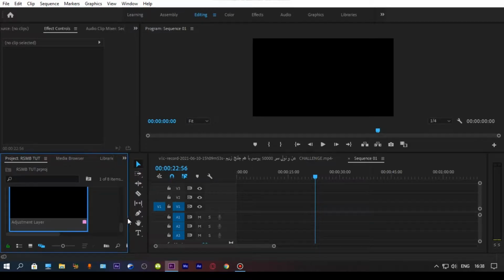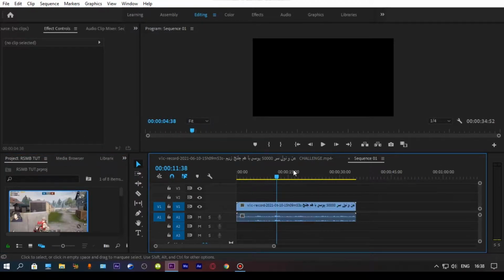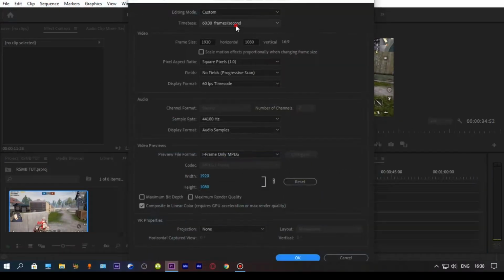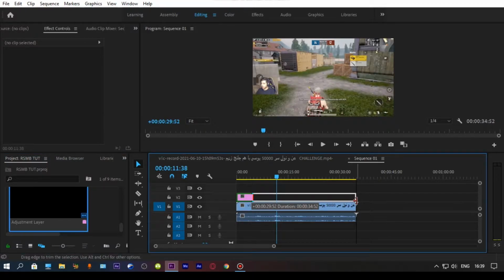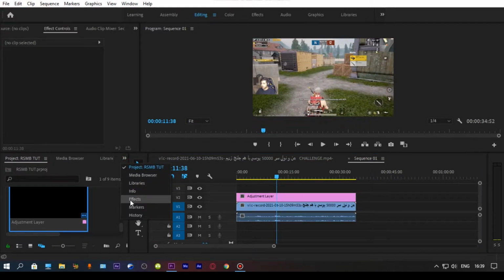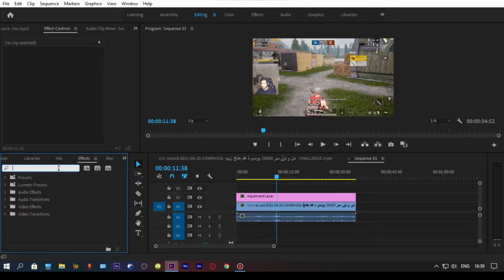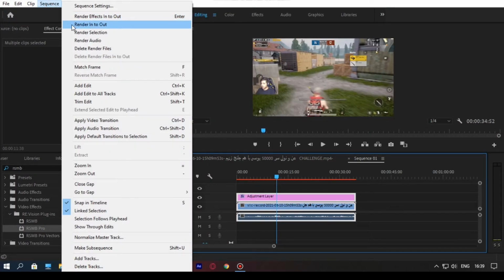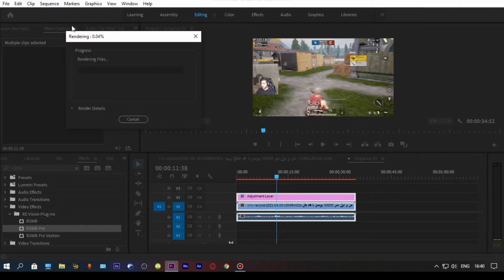RSMB in PUBG MONTAGE | Premiere pro RSMB tutorial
how to add RSMB in pubg montage
how to Add RSMB in premier pro
RSMB best Settings
rsmb best settings premier pro
rsmb pubg montage in premier pro
how to add rsmb in pubg
real smart motion blur in pubg montage
rsmb settings premier pro
rsmb like 777